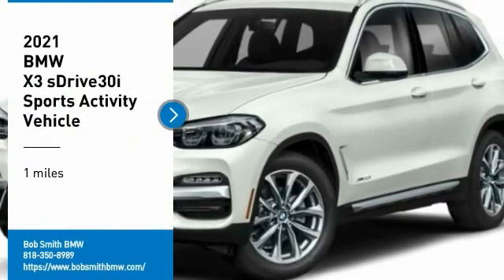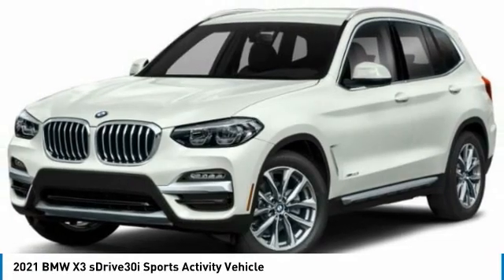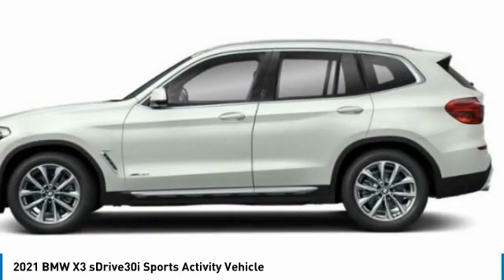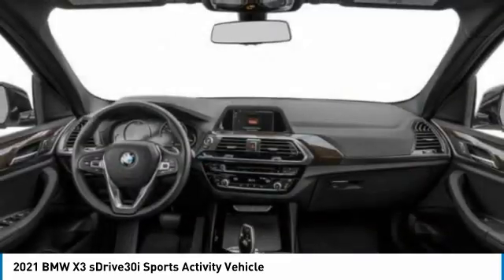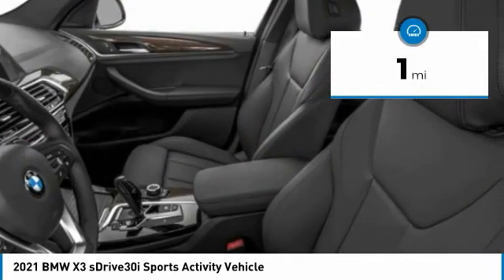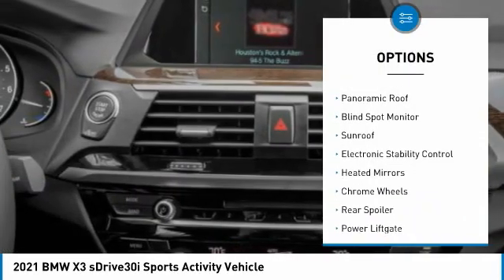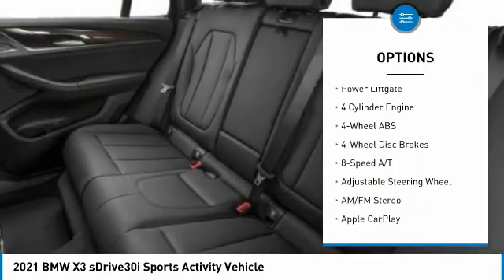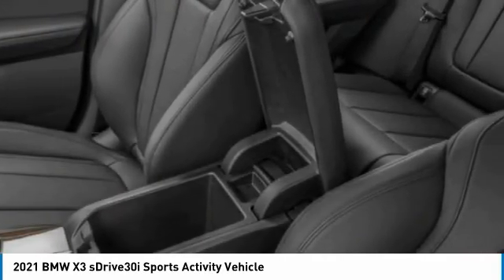2021 BMW X3 9G50176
2021 BMW X3 sDrive30i Sports Activity Vehicle

24500 Calabasas Rd.

Nav System, Heated Seats, Moonroof, WiFi Hotspot, Cross-Traffic Alert, Turbo Charged Engine, PREMIUM PACKAGE, Chrome Wheels, Blind Spot Monitor, Back-Up Camera, Power Liftgate. sDrive30i trim, Alpine White exterior and Canberra Beige Vernasca Lthr interior. EPA 29 MPG Hwy/25 MPG City! Warranty 4 yrs/50k Miles - Drivetrain Warranty; AND MORE!br /br /KEY FEATURES INCLUDEbr /Power Liftgate, Back-Up Camera, Blind Spot Monitor, Cross-Traffic Alert, WiFi Hotspot Rear Spoiler, Rear Air, Turbocharged, iPod/MP3 Input, Onboard Communications System. br /br /OPTION PACKAGESbr /PREMIUM PACKAGE Wheels: 19 x 7.5 Y-Spoke (Style 693), Ferric grey, Tires: 245/50R19 AS Run-Flat, Comfort Access Keyless Entry, Lumbar Support, Live Cockpit Pro w/Navigation, Apple CarPlay & Android Auto Compatibility, SiriusXM w/360L, 1 year All Access subscription, Connected Package Pro, Head-Up Display, Heated Steering Wheel, Panoramic Moonroof, Heated Front Seats. BMW sDrive30i with Alpine White exterior and Canberra Beige Vernasca Lthr interior features a 4 Cylinder Engine with 248 HP at 5200 RPM*. br /br /EXPERTS RAVEbr /Great Gas Mileage: 29 MPG Hwy. br /br /WHO WE AREbr /The staff at Bob Smith BMW is ready to help you purchase a new BMW or used car in Calabasas. When you visit our car dealership, expect the superior customer service that you deserve. With years of experience and training, the Bob Smith BMW team will get you into the BMW that was built for you. Get the new or used car by BMW in Calabasas that you have been dreaming of by calling or visiting Bob Smith BMW today. We are located a stone's throw from Woodland Hills, Canoga Park and Chatsworth. br /br /Horsepower calculations based on trim engine configuration. Fuel economy calculations based on original manufacturer data for trim engine configuration. Please confirm the accuracy of the included equipment by calling us prior to purchase. br /